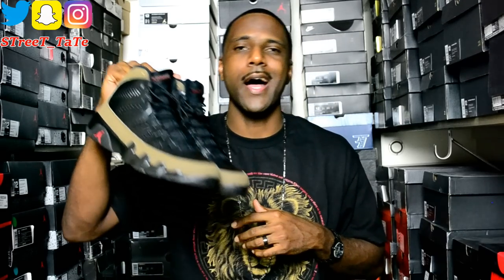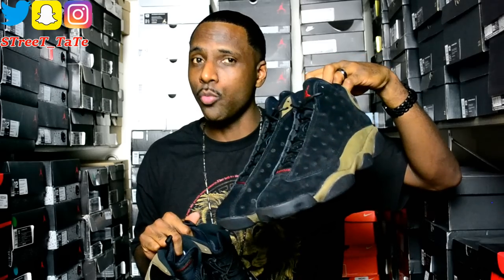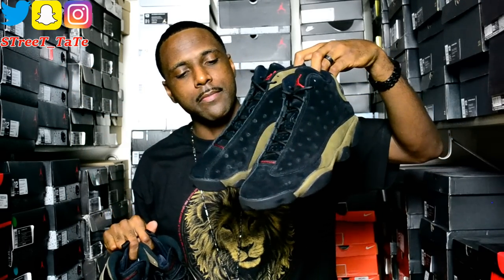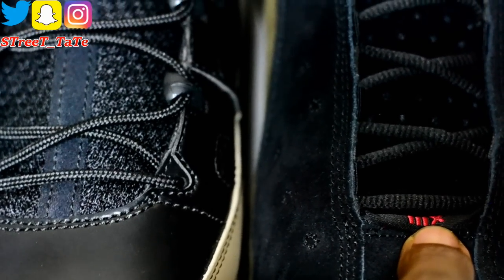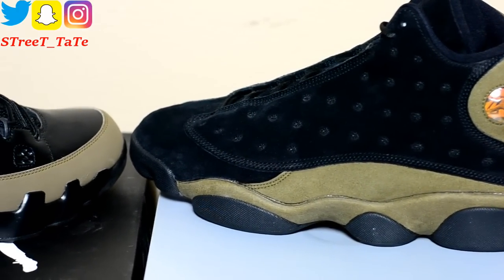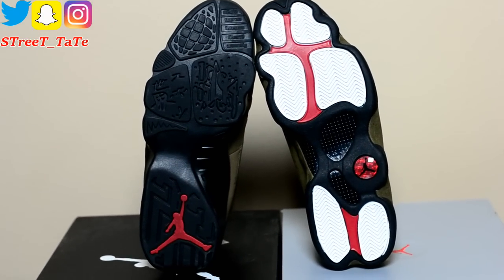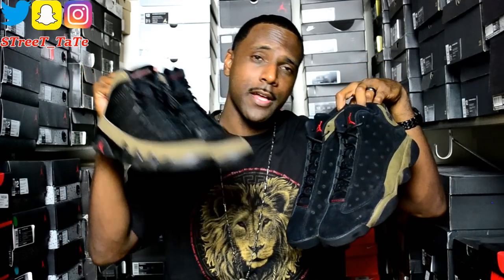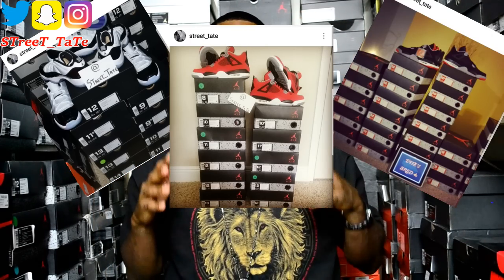2012 Jordan 9 vs. 2018 Jordan 13 "OLIVE" Comparison & Reseller Truth about "Back Dooring" Pairs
Collection Vids